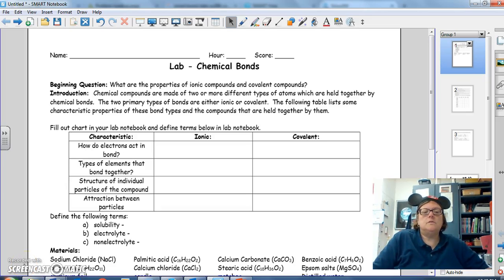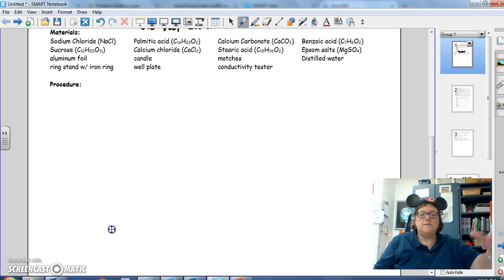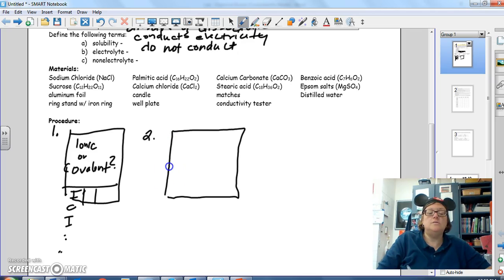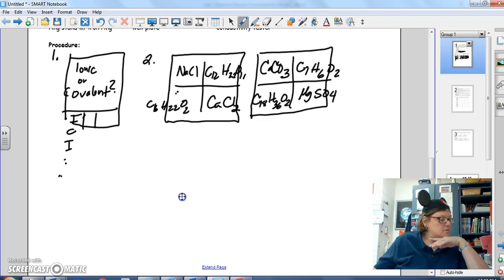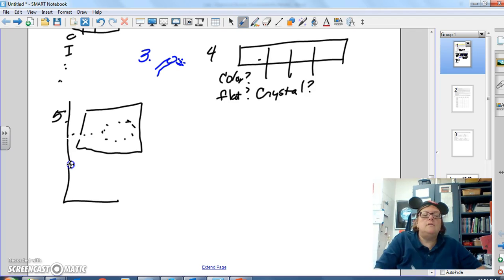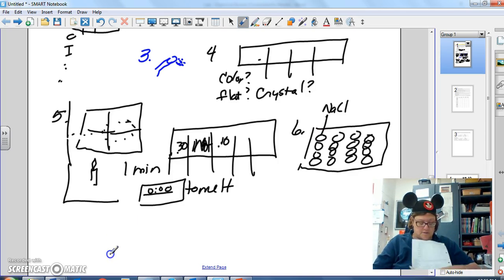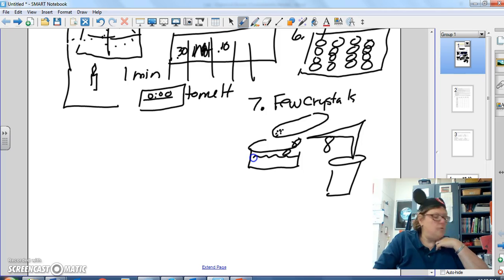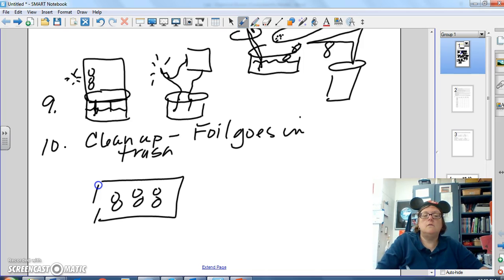bonding lab prelab